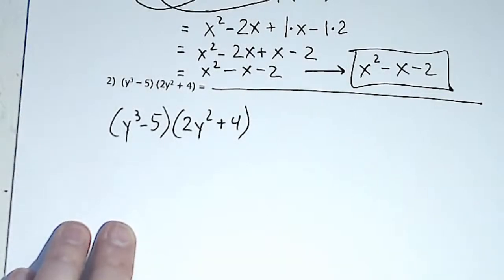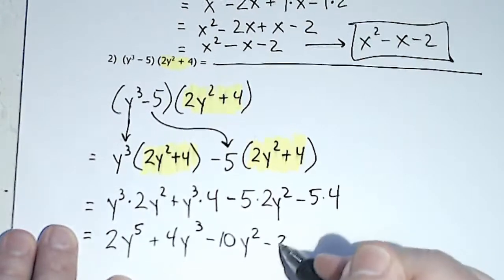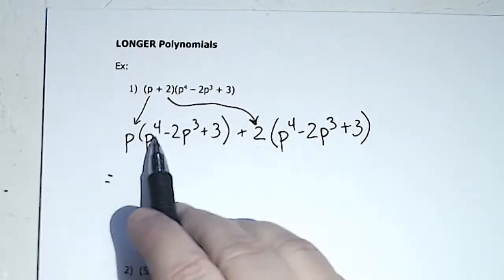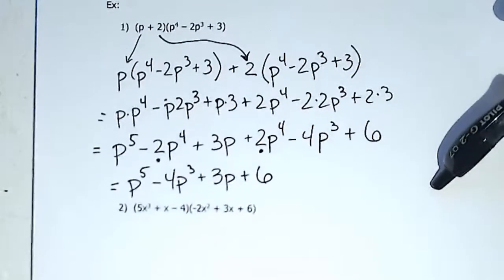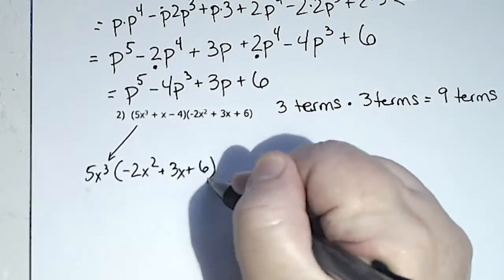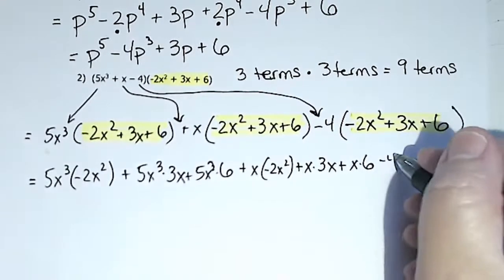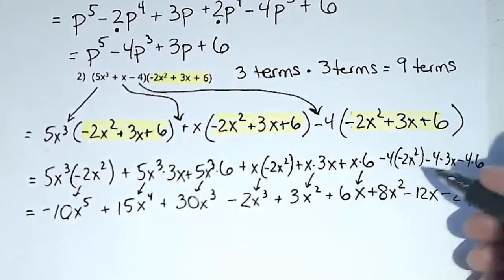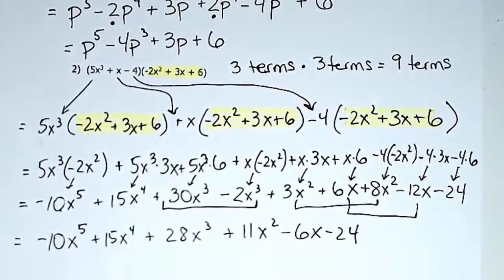Math 60 5.4 Page 1 and 2 Multiplying Polynomials